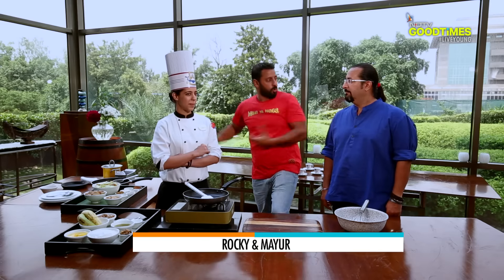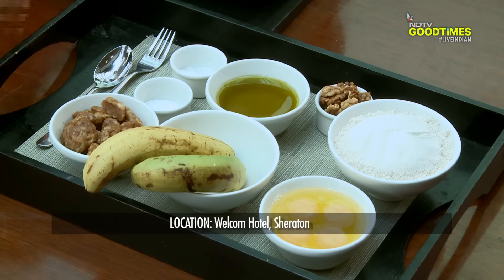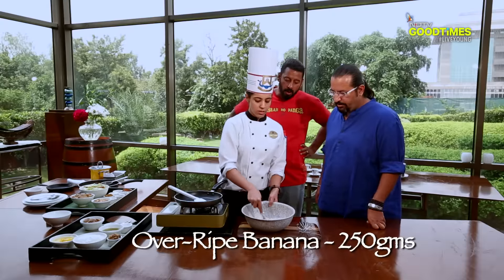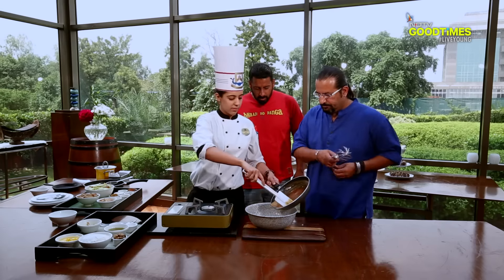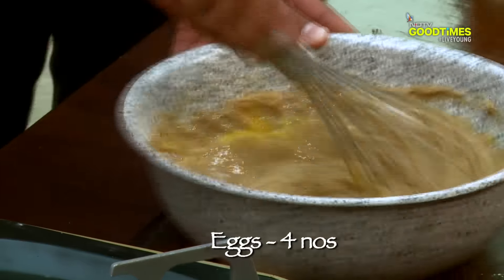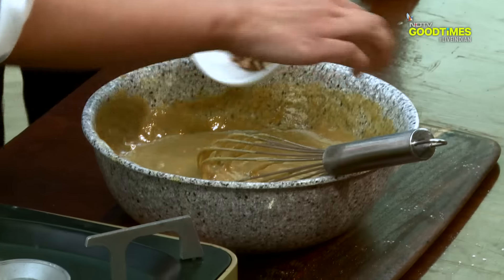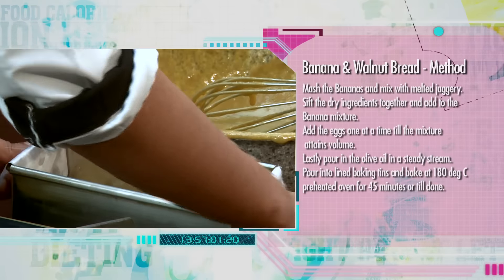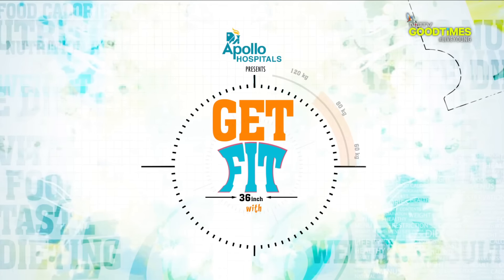Not everything tasty has to be loaded with calories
What do you think about banana and walnut bread? Love it but won't have it because of the number of calories you'd be consuming? Here are Rocky and Mayur to your rescue. They're going to make this deliciopus dessert with healthier ingredients that cuts the calories by half.